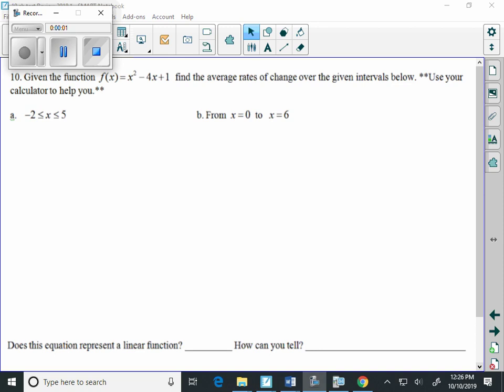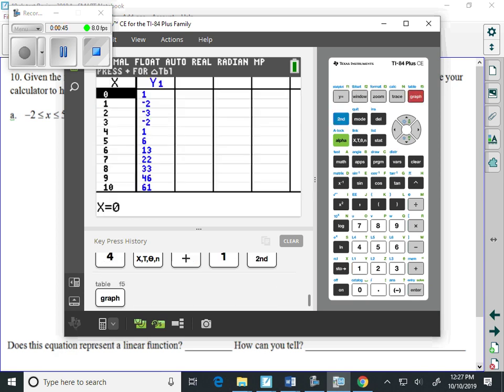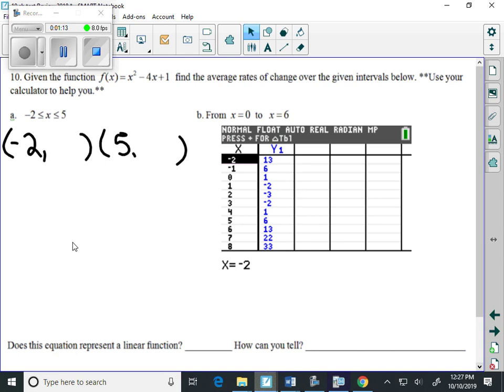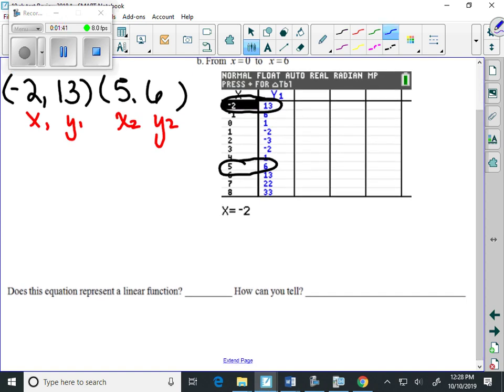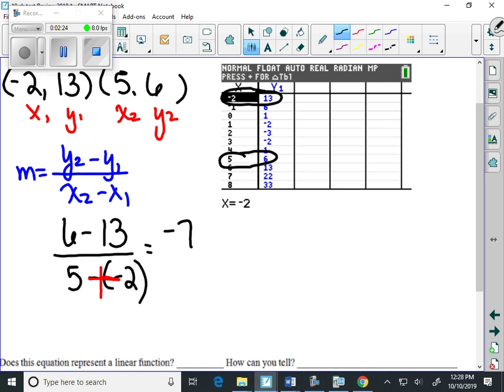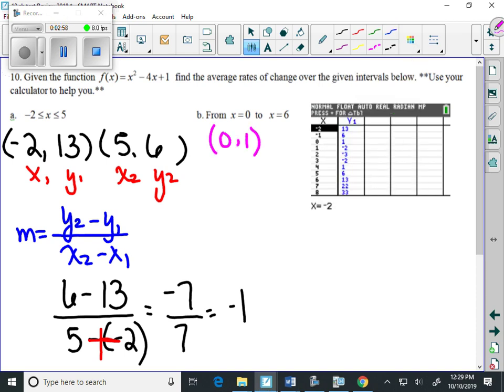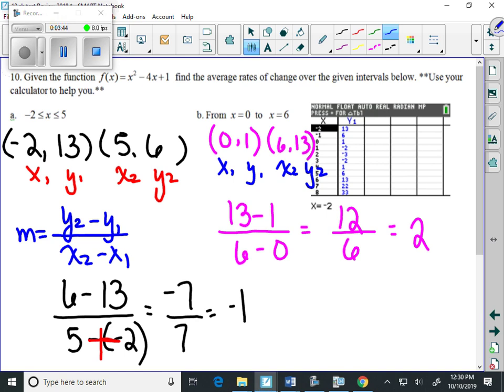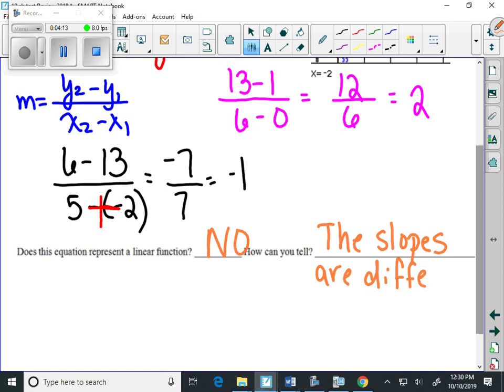a2 rev prob 10ab